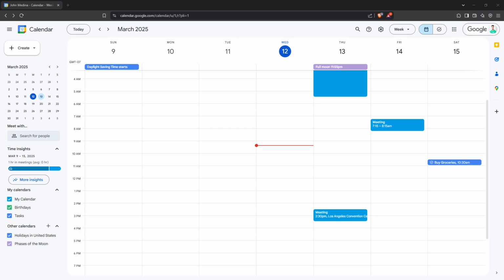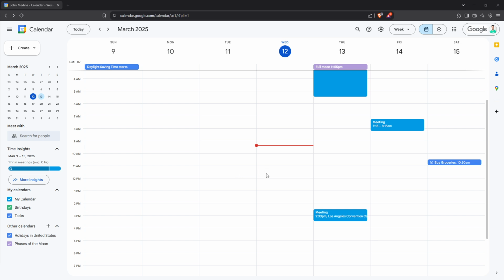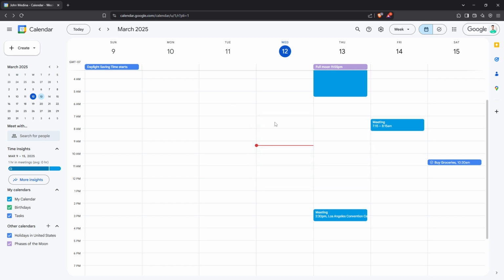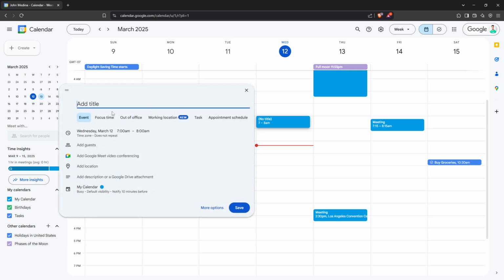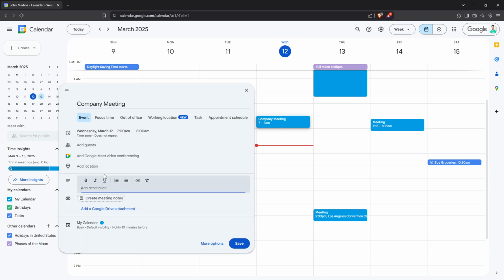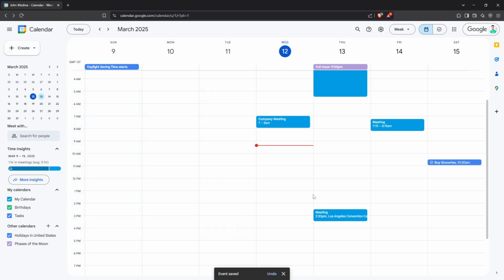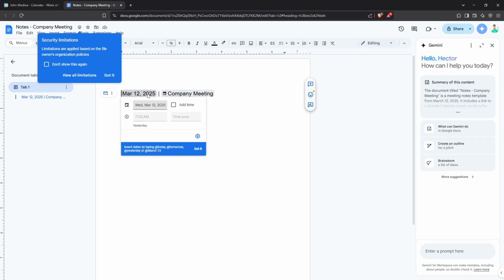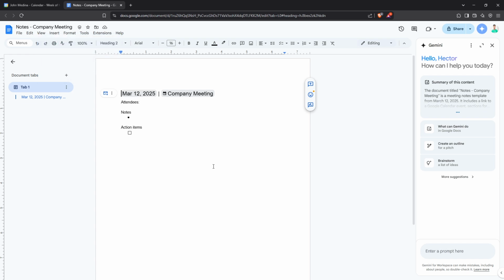How to Add Notes in Google Calendar Add Meeting Notes to Google Calendar Events [2025 Full Guide]